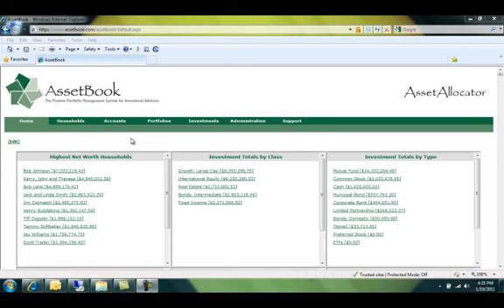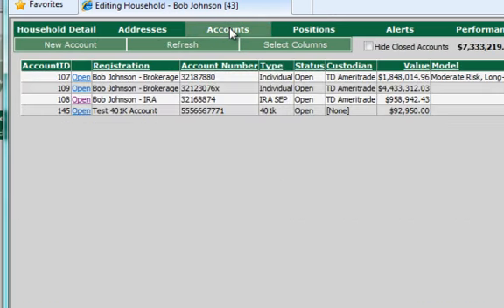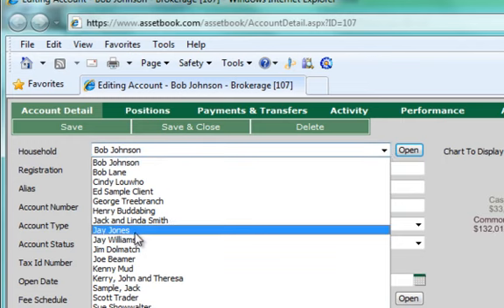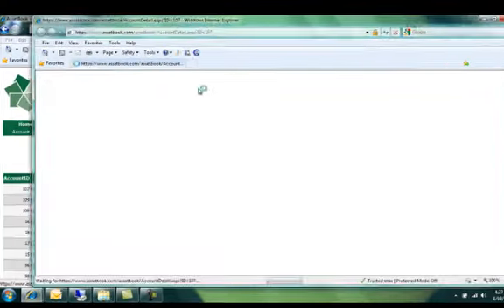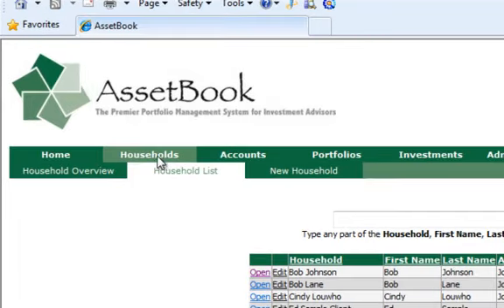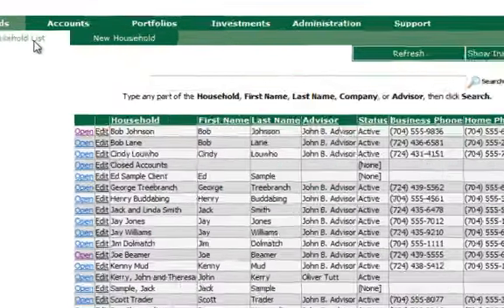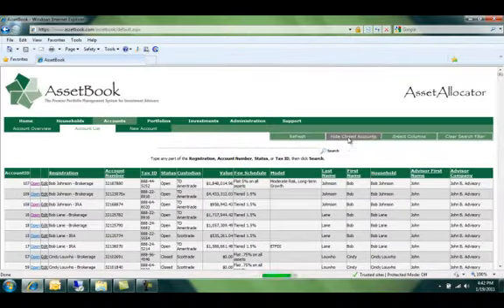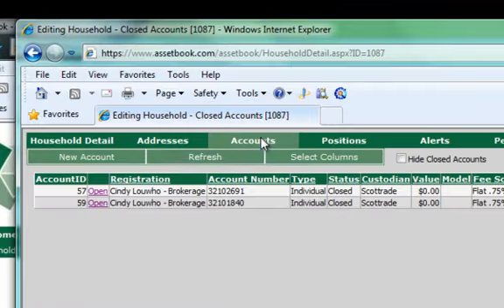AssetBook Classic Training Sessions: Householding Accounts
How to household accounts